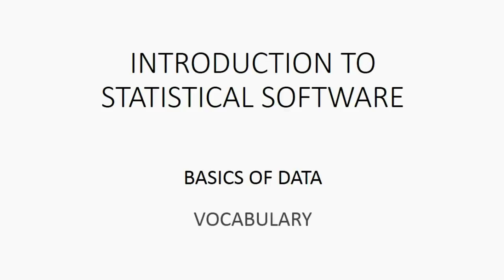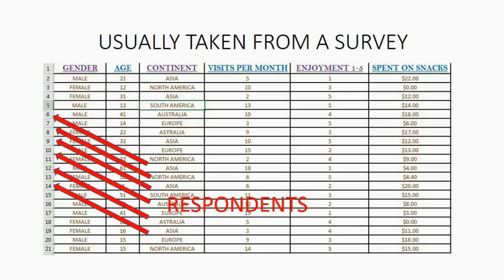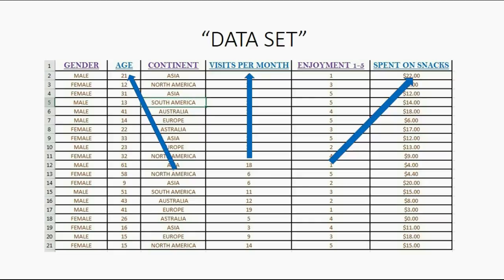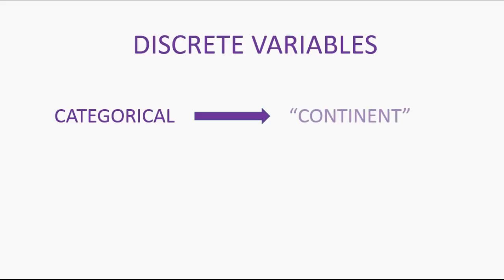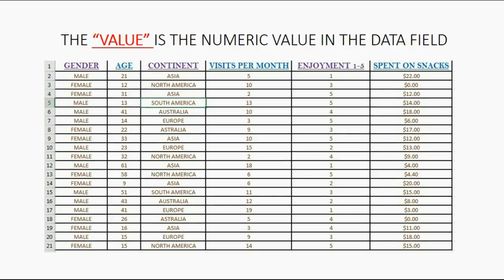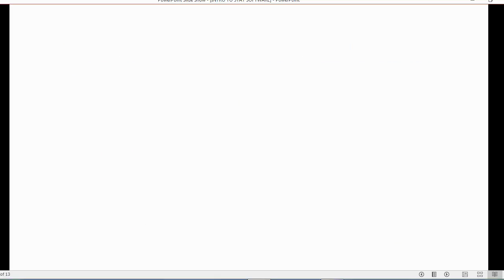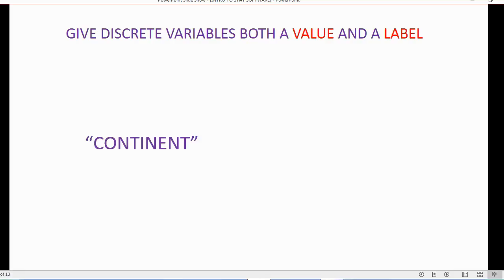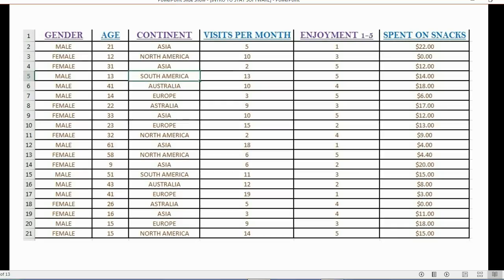What Are Variables And Data Sets In Data Science - Definition Of Variable Typse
What are data sets? They are used in data analytics to manage variables of different kinds. Data tables manage continuous variables, discrete variables, ordinal variables and even binary or dummy variables. How to use variables in Stata? You must first learn about data science and the ideas of data sets and how variables are used in statistical analysis. Stata training tutorial shows how to use variables in a statistical analysis. It is a simple example that involves a simple survey with just a few responses and only a few variables of each different kind.
You can use Stata for data science. It’s the easiest and most popular data management software. It helps us run statistical analysis that all statistical software includes. This Stata for Data science playlist here on YouTube give you all the Stata help you need. This free Stata help is Stata for slow learners, students and data scientists who need to manage data sets, clean data and run analysis and reports. You can learn Stata free right here in this training tutorial playlist. It’s basic Stata but all social sciences run analysis this way and the most popular academic statistic package is Stata. The others just follow what Stata does and there’s nothing the others can do that Stata cannot. Follow this “Sesame Street Stata” playlist from start to finish and you will easily master the ideas of Stata and statistical software and statistical analysis in any social science. Anyone who needs to use it for social science analysis in a data analyst job or data analytics program can benefit from this playlist and ask any question you like in the comment section.